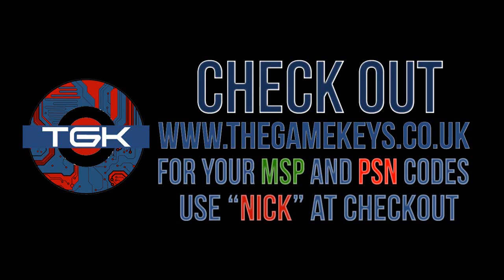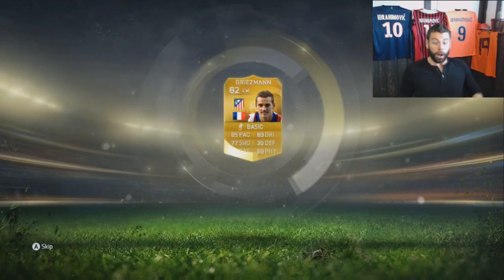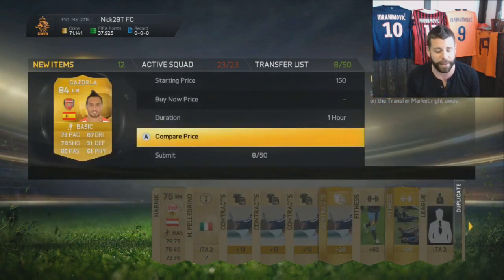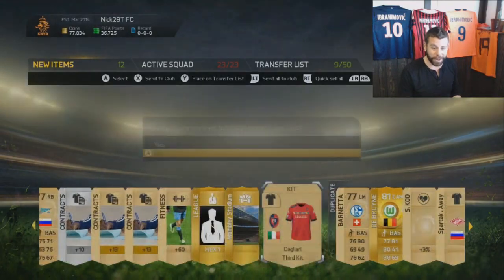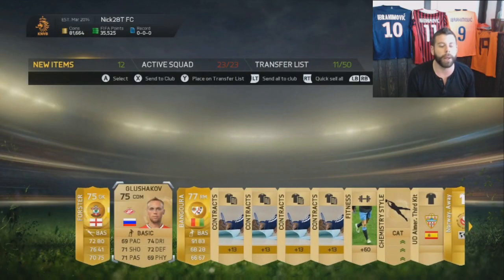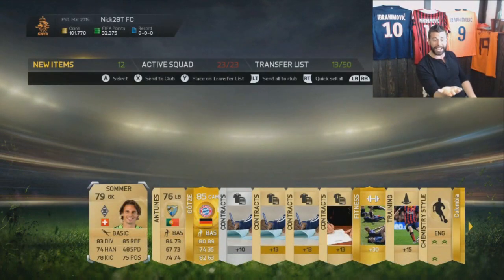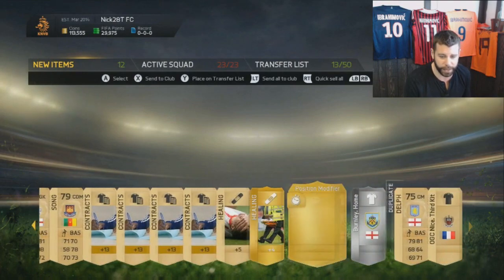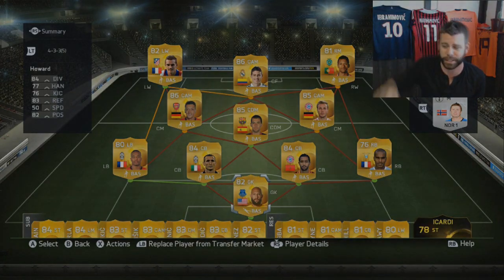FUT 15 Pack Opening #3 - BACK 2 BACK MENTAL PACKS!!! - FIFA 15 Ultimate Team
Welcome to my Pack Addicts series where I do a Pack Opening anytime EA releases special pack promotions. Essentially, I light my coins on fire on a daily/weekly basis! Enjoy the Episode of the Pack Addicts! What where your best packs of this promo?

These are the best players we have got from my Pack Openings so far: Benatia, Adler, IF Icardi, James Rodriguez, Ozil, Gotze etc